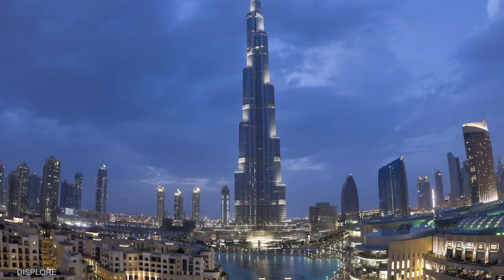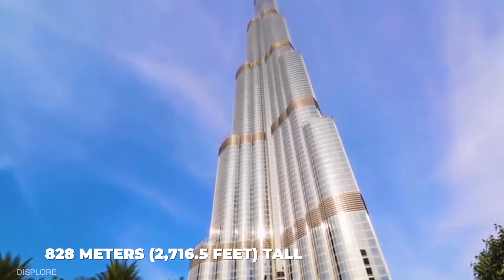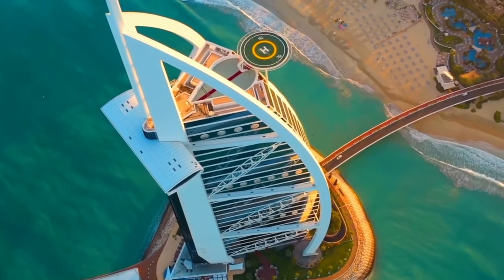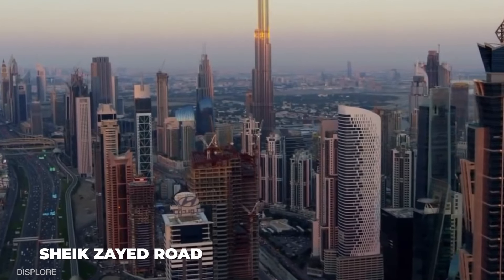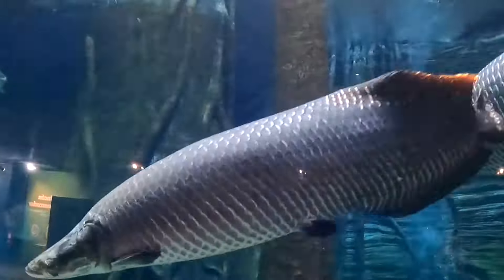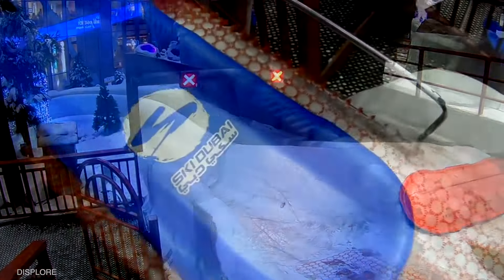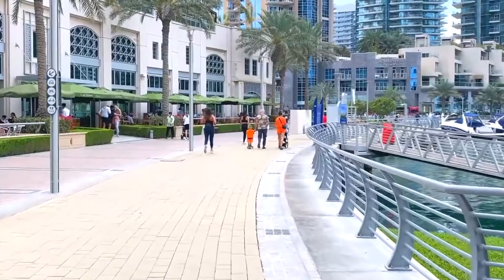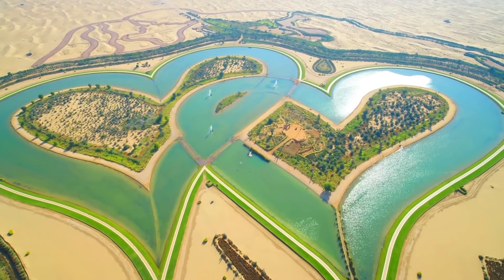Top 10 Places To Visit in DUBAI - Dubai 2023 Travel Guide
TOP 10 MUST SEE PLACES To Visit During Your Stay In DUBAI

Welcome Back To Top 10 Places!

Dubai, one of the seven united Arab emirates (UAE) of the eponymous small country on the Arabian Peninsula, really leaves an impression with all its splendour and unique buildings. Travelling to Dubai is travelling to the city of contrasts where the vibrancy of a modern metropolis and the traditional desert life are intertwined. Dubai is surrounded by endless dunes, which you simply have to see. The desert landscape that surrounds the city is beautiful. Set out on a wild ride in the dunes as part of the morning safari, while bathed in the morning sun. If you want, you can take a solo journey around the dunes either on a quad bike or a sandboard. In this video, We are exploring Top 10 Places to Visit in Dubai